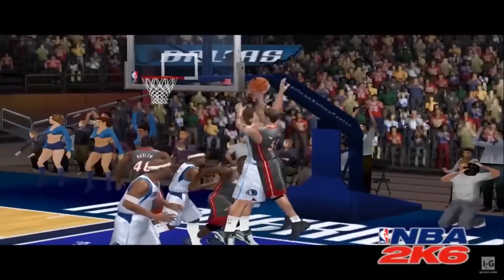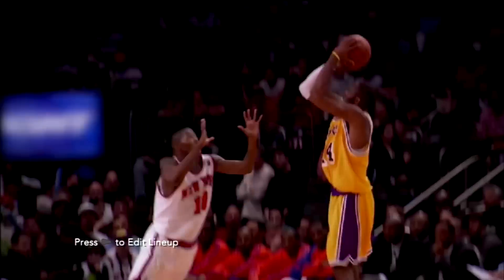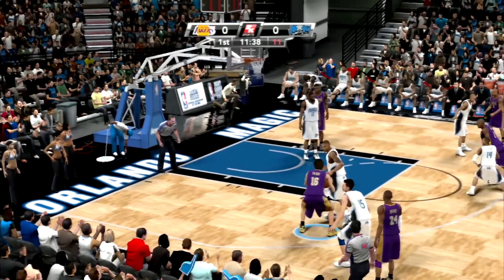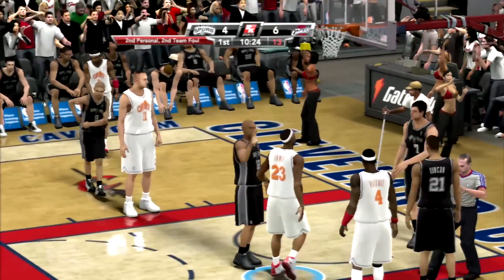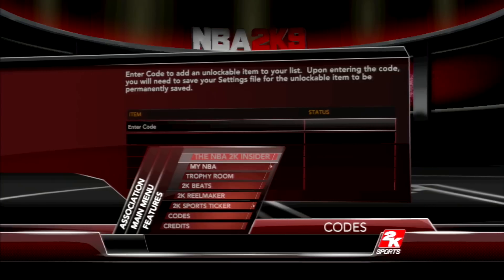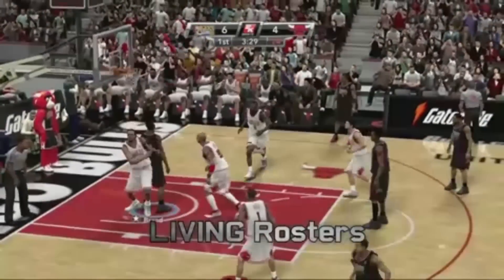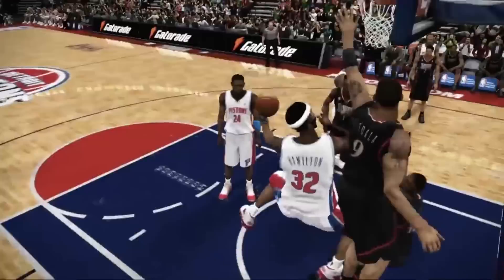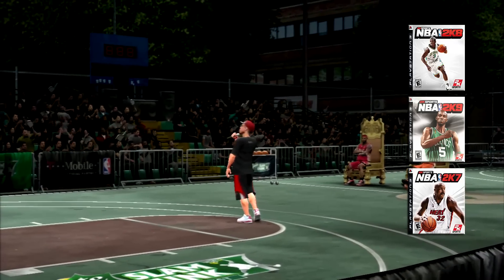NBA 2K9 9 years later: "The Game" played 2K? (Ranking the top 2Ks of all time P.3)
I've permanently moved this series to this channel because it's going to be long, and definitely fits better/makes more sense here.